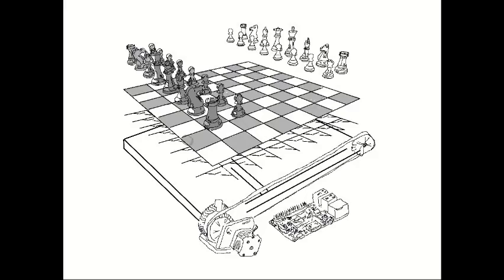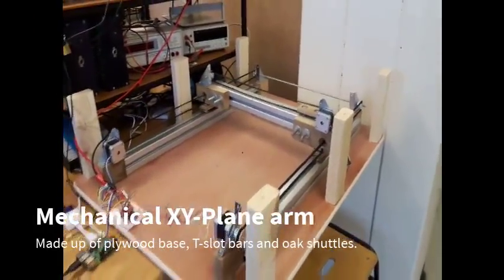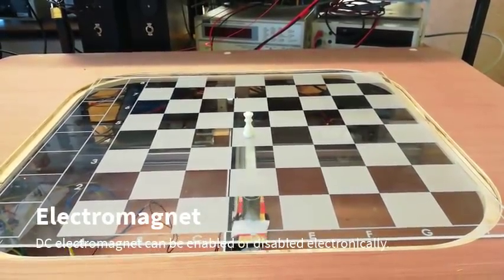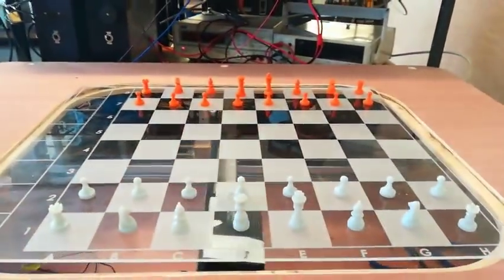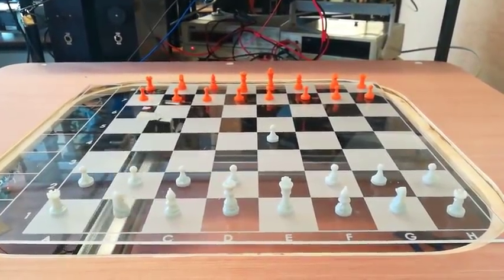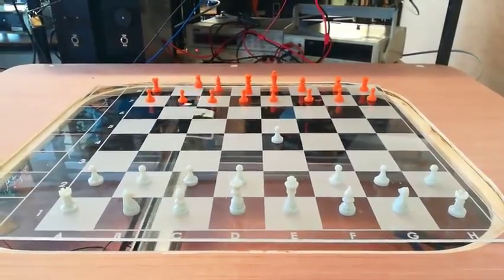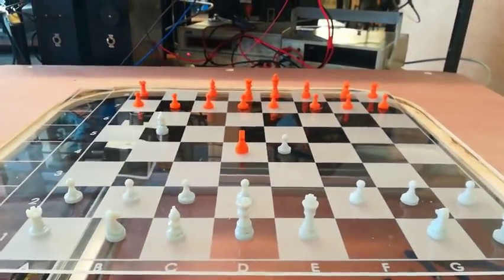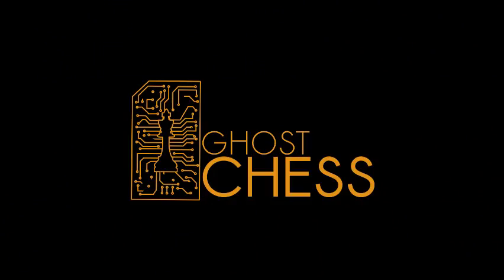GhostChess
Ghost Chess demo video - mechanical user vs computer chess board.